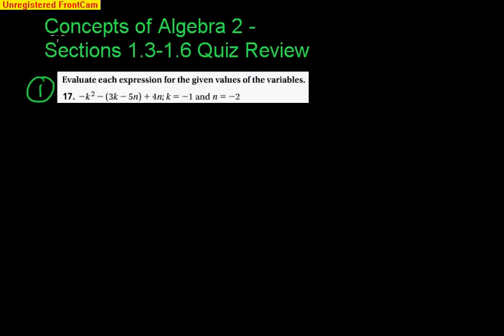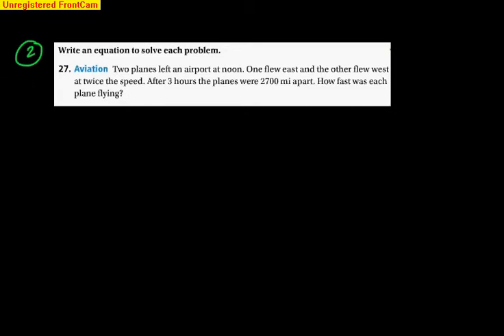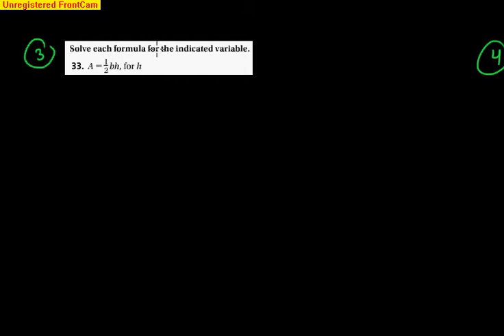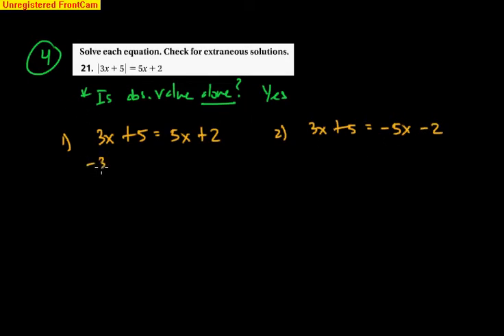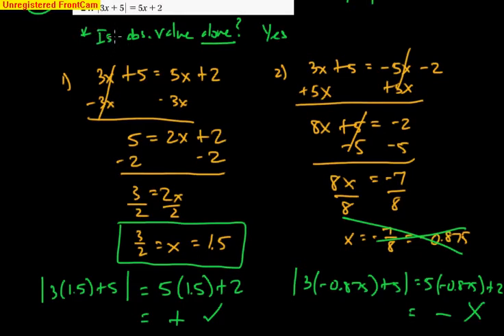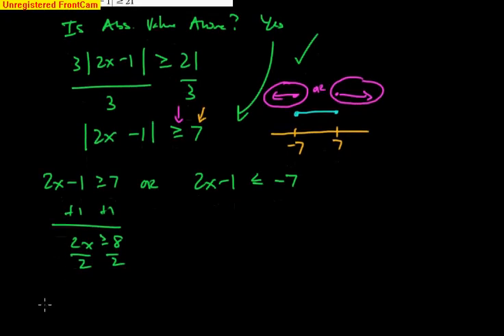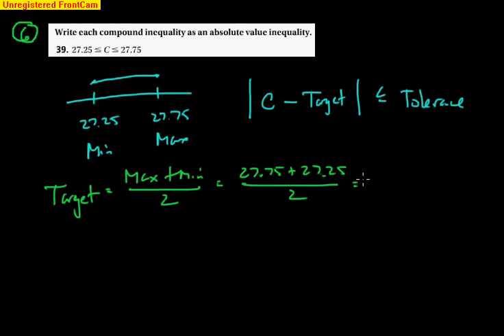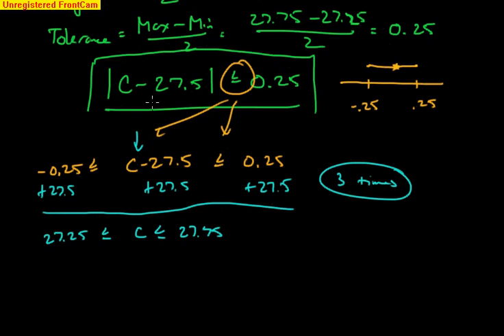alg2 ch 1 quiz